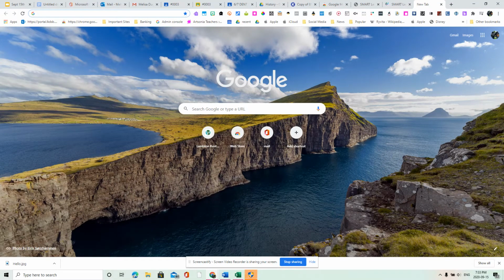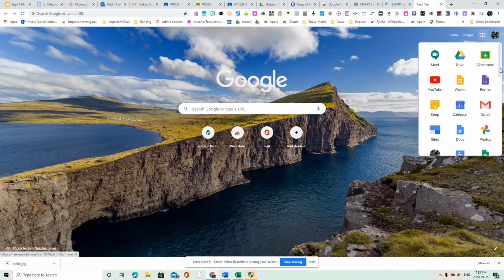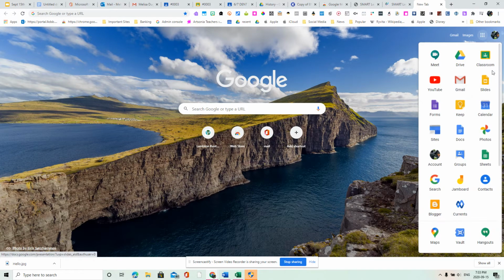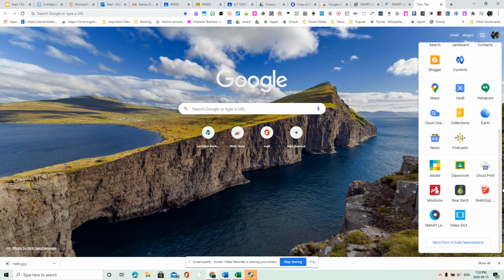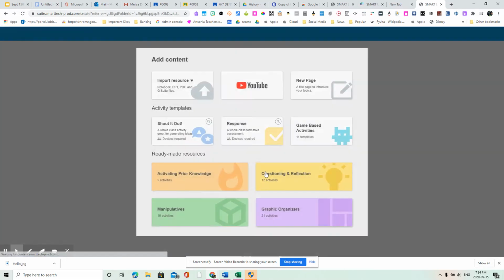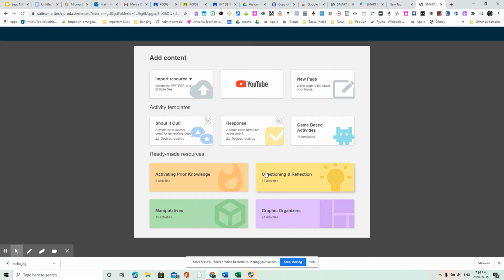SmartBoard Notebook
Where to find your smartboard notebook